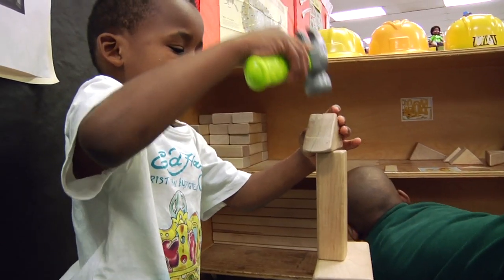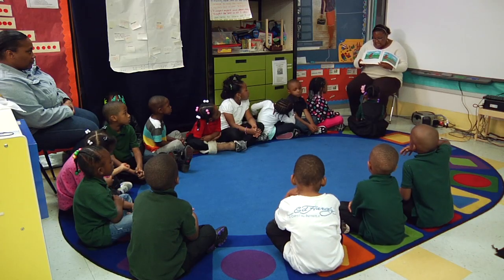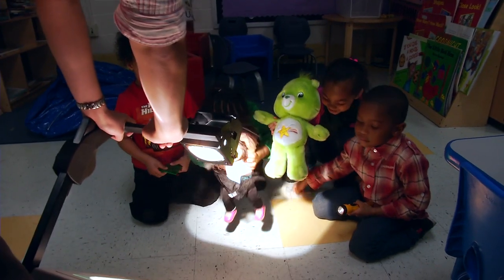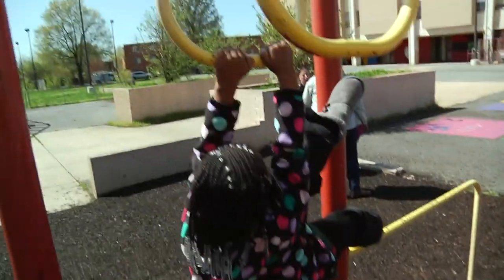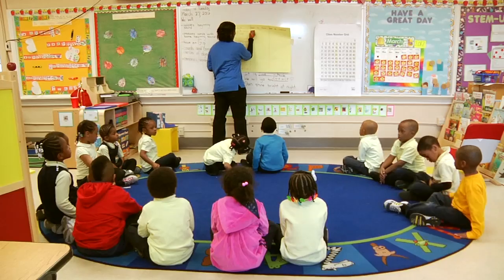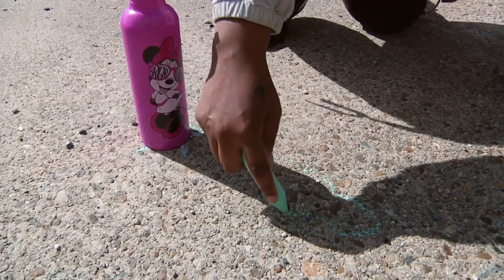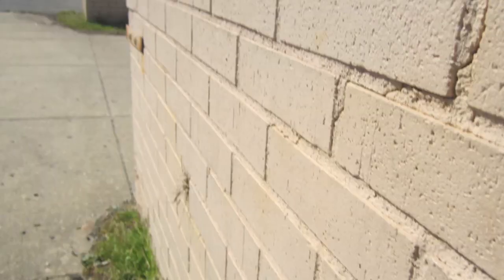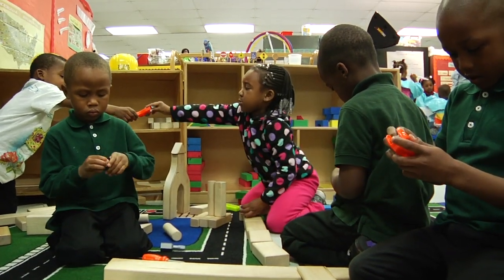Science in Pre-K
What is the best way to teach inquiry science to three- and four-year-old children? National Air and Space Museum education specialists and preschool teachers in District of Columbia Public Schools visit the classroom to see science in action. Three- and four-year-old children explore water, build structures, and see shadows while they are guided to understand physical science at work in their world. 2012 Learn more on the Science in Pre-K